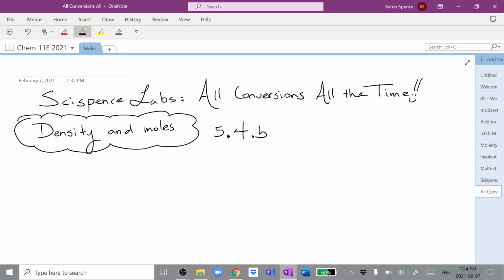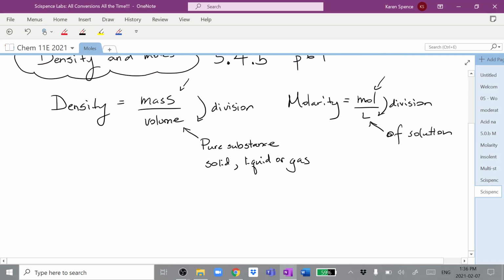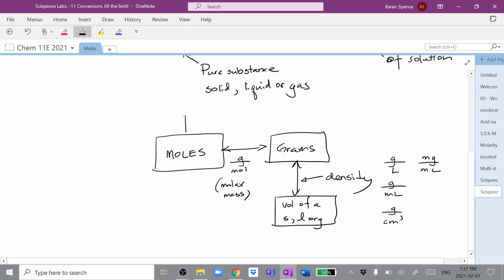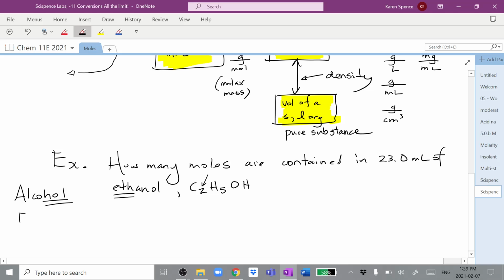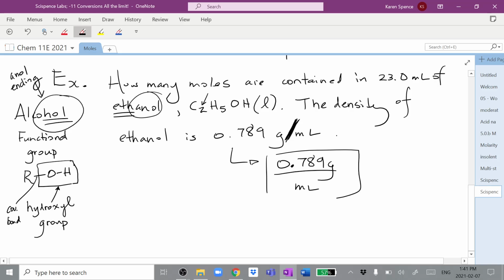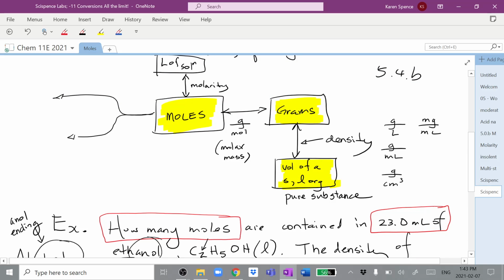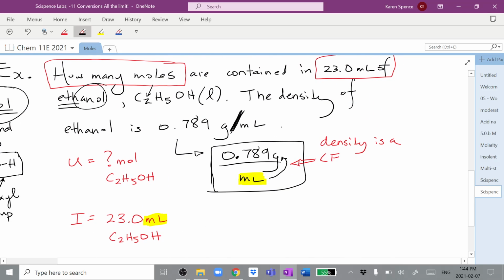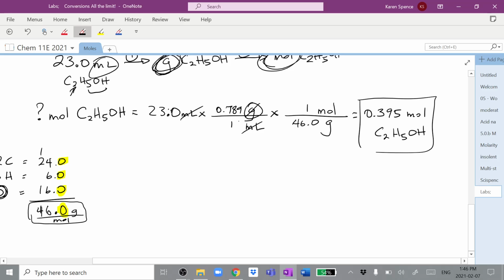2021-02-08/09 Density & Moles - Part I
This will get you ready to do 5.4.b.